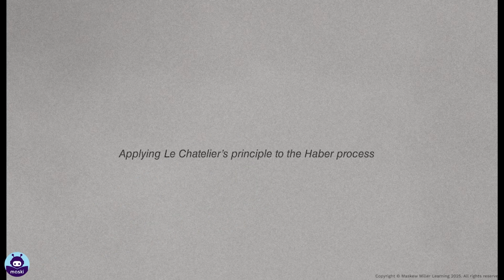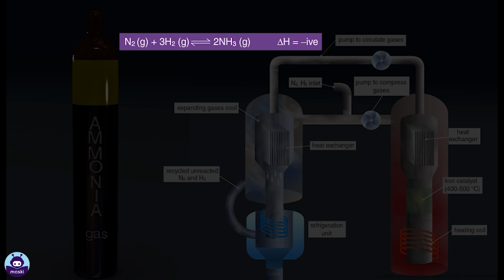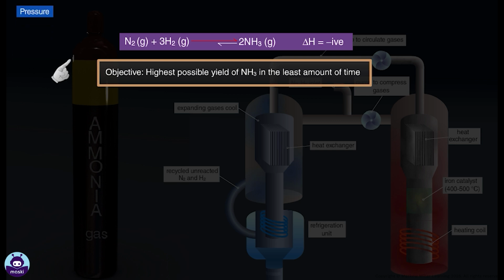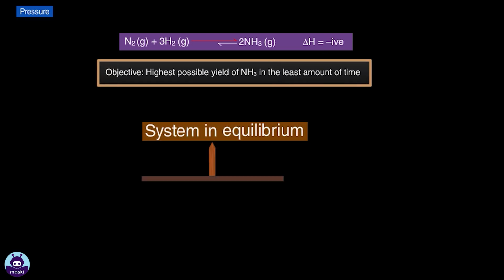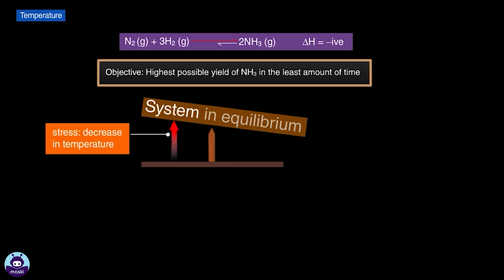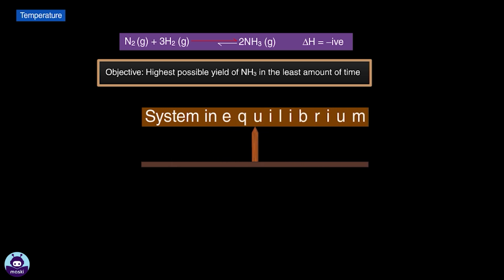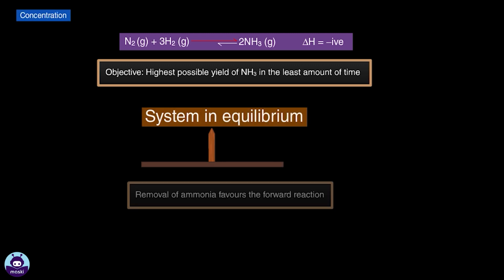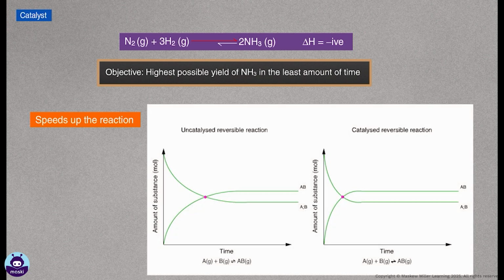[GRADE 12] Applying Le Chatelier's Principle to the Haber Process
Le Chatelier and Haber process.

  / askmaski
  / askmaski_za
  / askmaski
  / askmaski